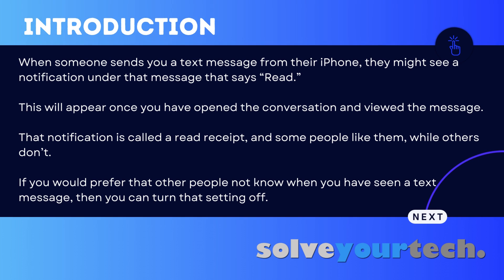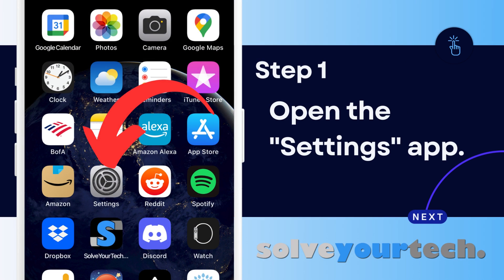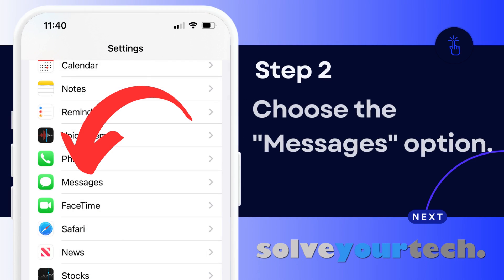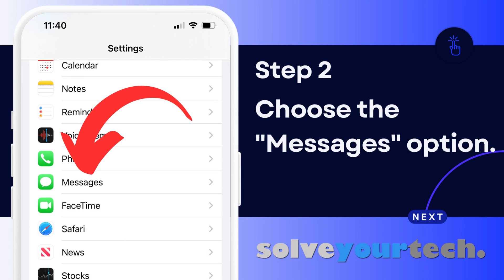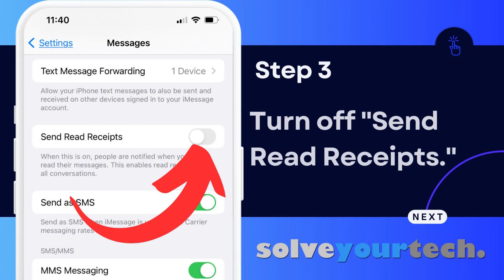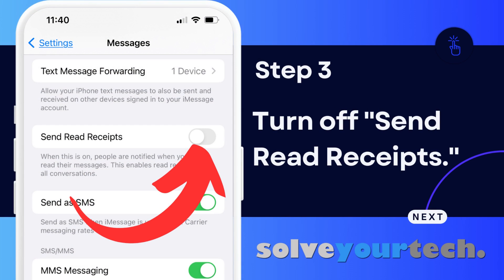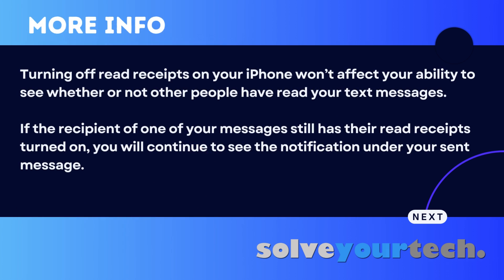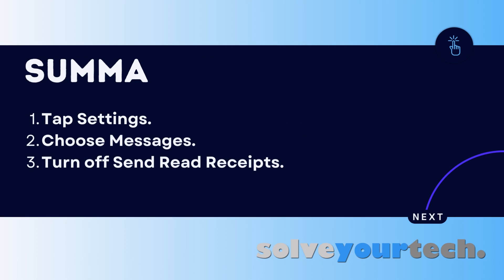How to Turn Off iPhone Read Receipts - Step by Step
If you want to know how to turn off iPhone read receipts, then follow these steps:
1. Go to the "Settings" menu.
2. Click on "Messages."
3. Deactivate "Send Read Receipt."

If you've ever been asked why you didn't react to a message received on your iPhone 13, it's because of a function called read receipts.

Your iPhone has an option that notifies those who send you an SMS message or an iMessage that you have read that message. Some people don't mind and even enjoy it, while others prefer to keep their text message reading secret.

Read receipts may be familiar to Outlook users, as they have been a feature of that product for some time.

A read receipt essentially informs the sender that you have seen the message they sent to you.

The iPhone offers a comparable option, which is most certainly enabled on your smartphone right now.

But you don't have to keep this, and you can disable read receipts so the sender doesn't know when you read their messages.

Our video will show you how to locate and disable this setting so that the "Read" notification under a message you received no longer appears.

Turning off read receipts on your iPhone simply impacts whether or not other people can see whether or not you have read their messages. It makes no difference whether you can see that others have read your messages.

The read receipt setting can be toggled on and off as frequently as you desire.

But keep in mind that it applies to everyone who sends you messages. You will not be able to ban read receipts for specific contacts or groups of contacts.

If someone continues to send you unwelcome messages, you can block them by opening the chat, hitting their name at the top of the screen, tapping the details button, and then selecting the Block this Caller option.

The Messages section in the Settings app contains a slew of different parameters that you may wish to tweak for your text messages.

Under that menu, for example, there is an SMS/MMS group that includes the following items:

MMS Messaging - enables the transmission of images and movies in text messages.
Group Messaging - enables you to create and participate in group messaging.
Show Subject Field - turns on or off the "Subject" field.
Character Count - shows the number of characters used in your most recent SMS text message.

If people complain that your photographs are fuzzy, you can also scroll to the bottom of the screen and disable the Poor Quality Image Mode option.

You could also enable it if you want to use less data when emailing pictures.